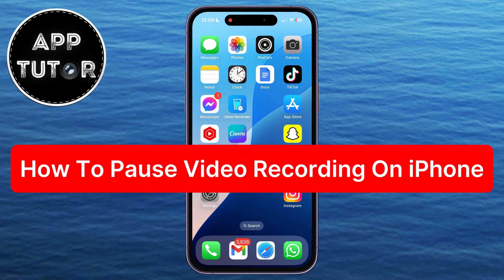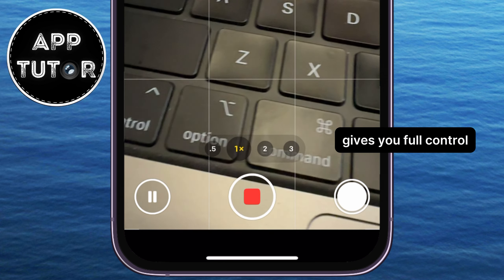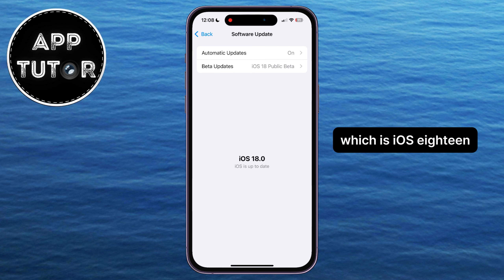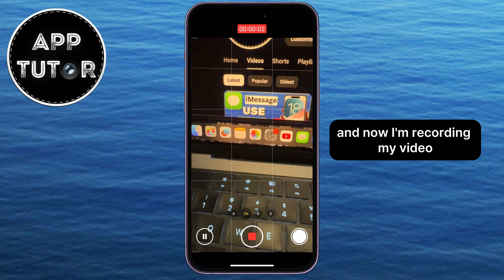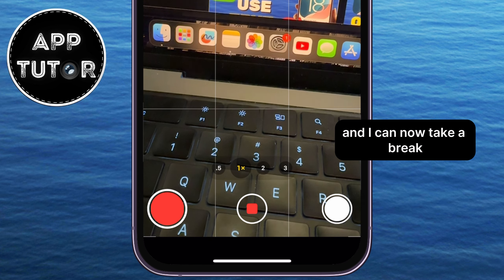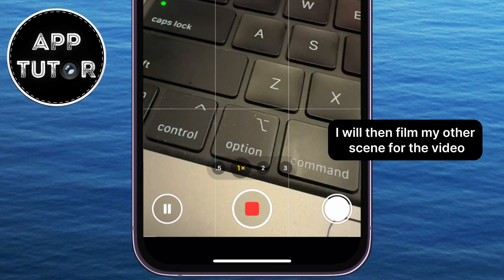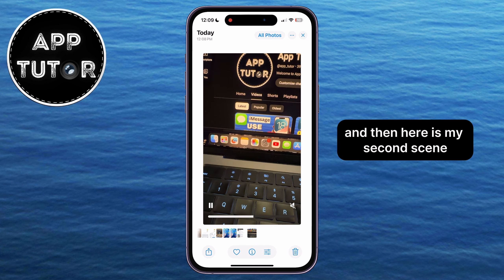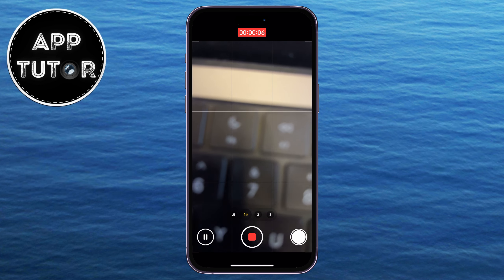How To PAUSE Video Recording On iPhone (NEW UPDATE!)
How to Pause Video Recording on iPhone iOS 18

In this video, I'll show you how to pause video recording on your iPhone running iOS 18! Whether you're filming a vlog, tutorial, or capturing a special moment, knowing how to pause and resume recording can be super helpful. Follow these simple steps to seamlessly pause and restart video recordings on your iPhone without missing a beat!